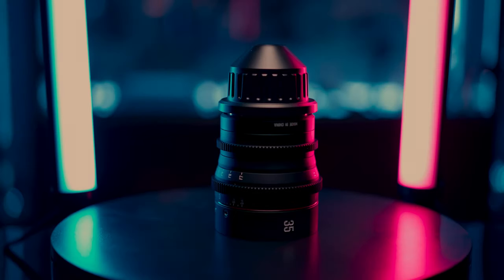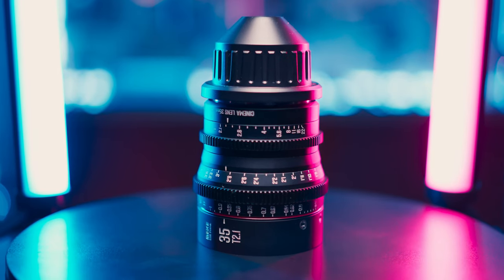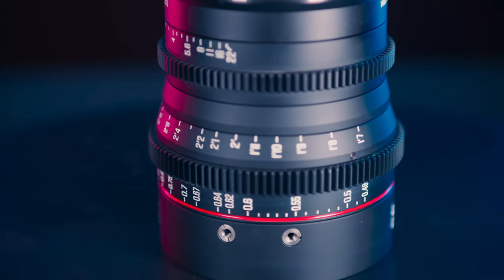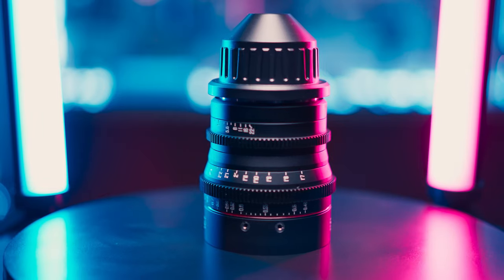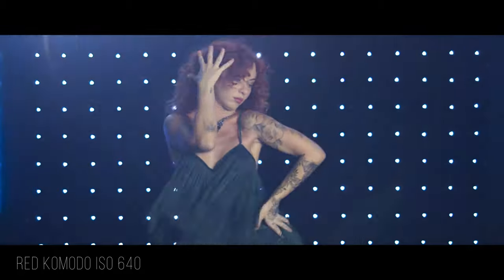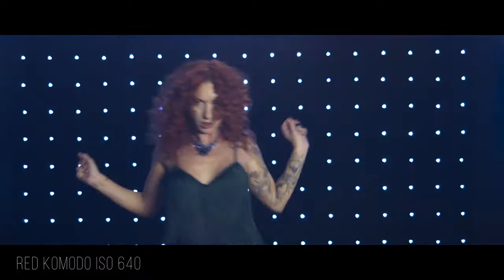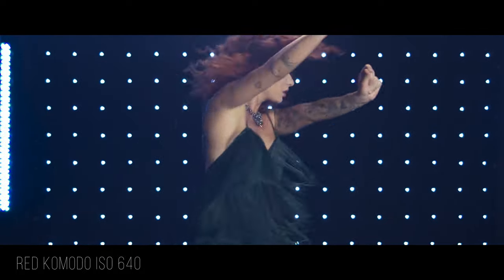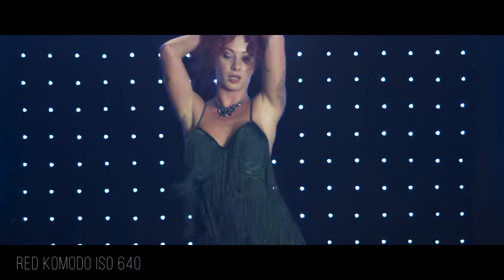Quick Look: Meike 35mm Super 35 Format Lens on RED Komodo 6K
This is a Quick Look at the new Meike 35mm Super 35 Format lens.
I haven't had it long but I'm really impressed with the the image. I tested it on a recent choreography shoot using the RED Komodo 6K.

Definitely looking forward to the other focal lengths that are coming out in the future.

Director / DP : Patrick Christopher Bishop
Model IG : @_joysworld__
Main Camera:  RED Komodo // Meike 35mm Super 35 Format Lens
B-Roll: Sony A7SIII // Canon FD 70-210 F4 Macro Zoom & Sony 55mm F1.8 Lens
Edited and Graded in Davinci Resolve Studio 17